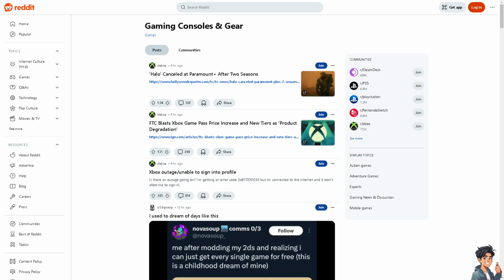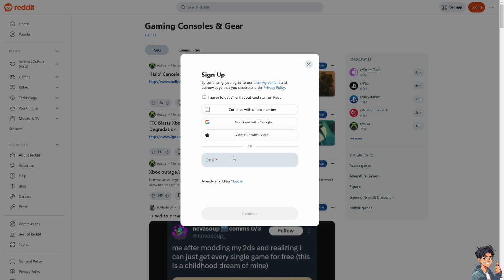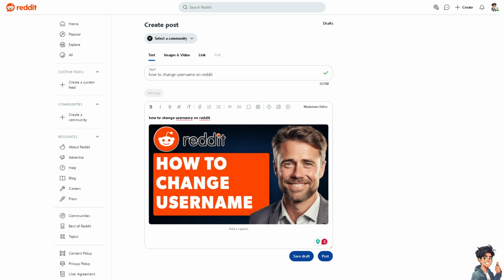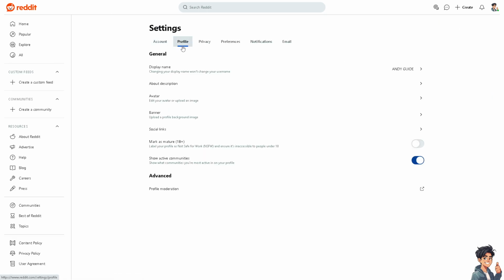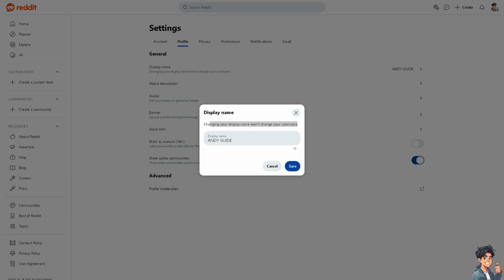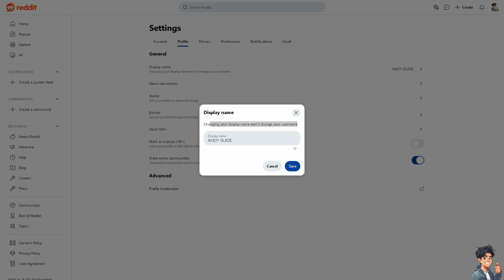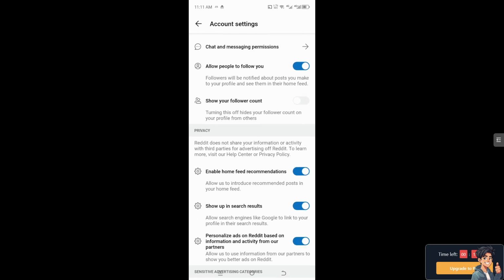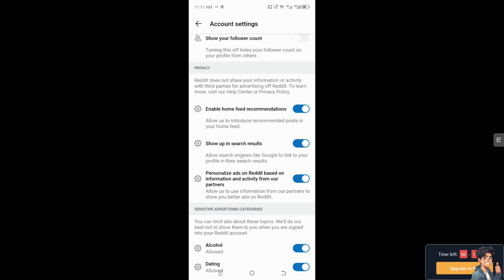How to Change Username on Reddit (Full 2025 Guide)